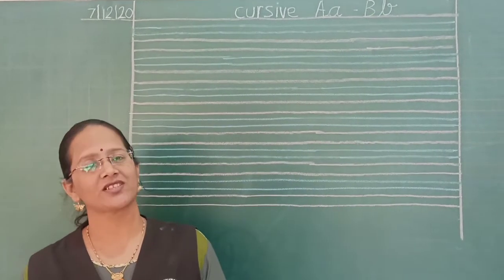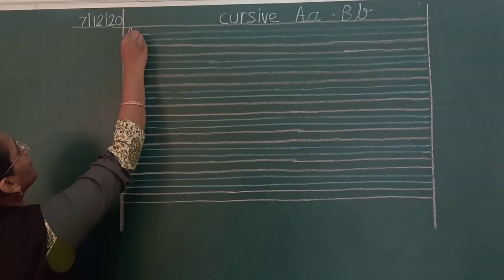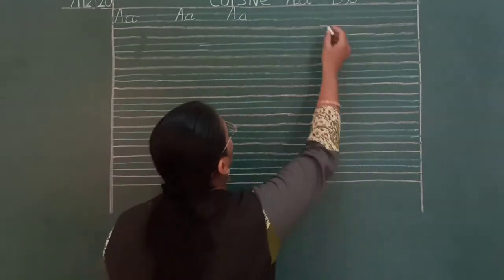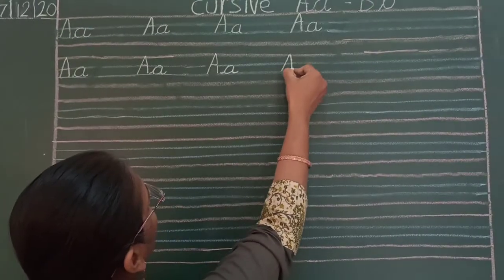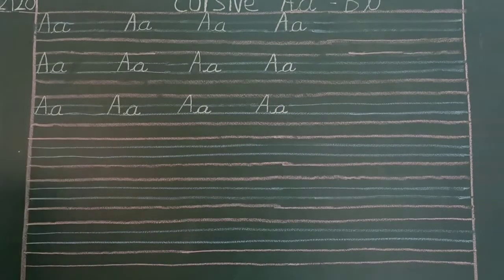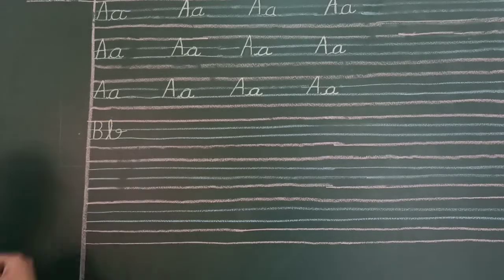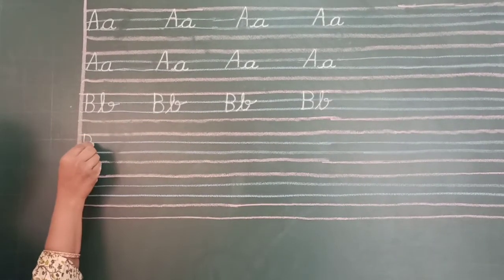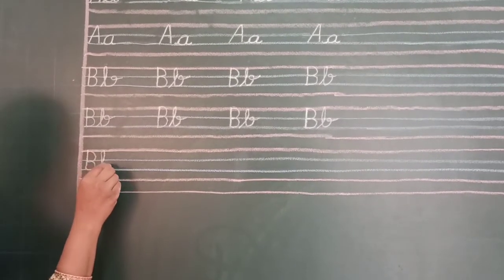English__ Cursive alphabet Aa _ Bb#Pratibhainternationalschool#CBSE